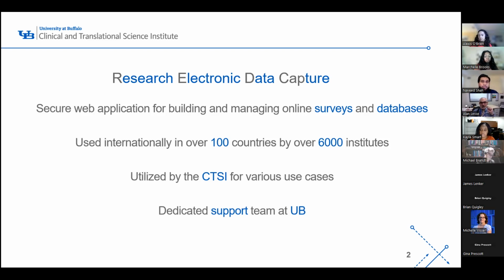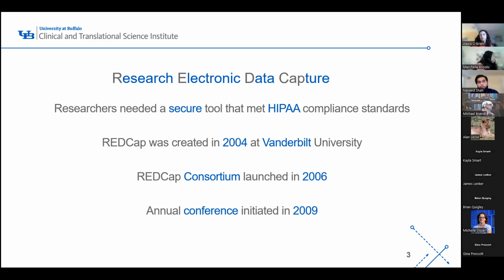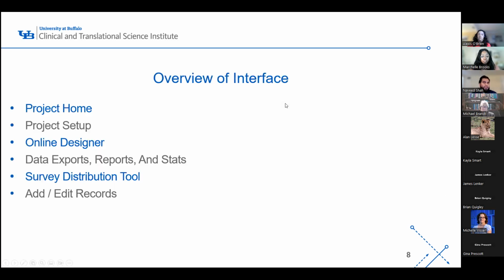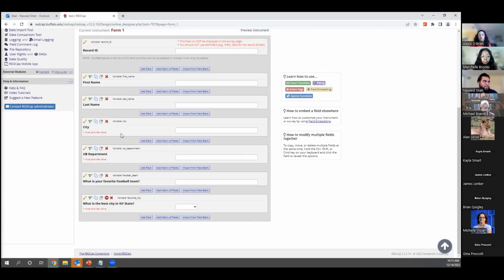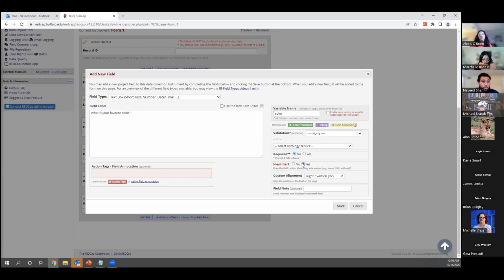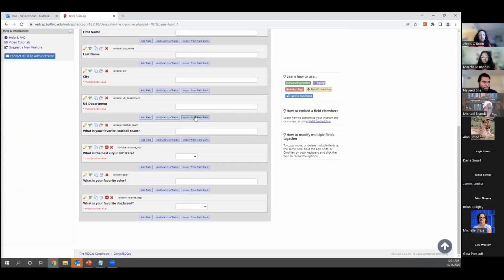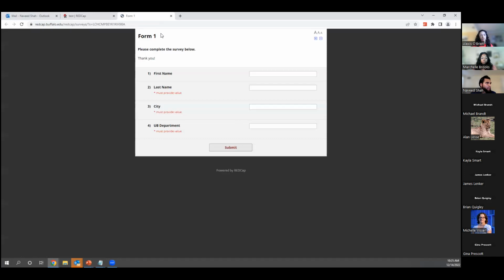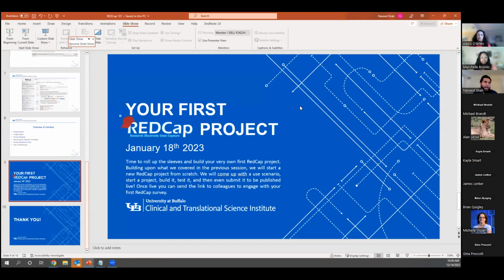CTSI Open Research Office: REDCap 101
On December 14, 2022, CTSI IT Business Analyst Naveed Shah provided an introduction to REDCap, a secure web application for building and securely managing online surveys and databases; discussed its origins; and offered a brief tour of the interface.